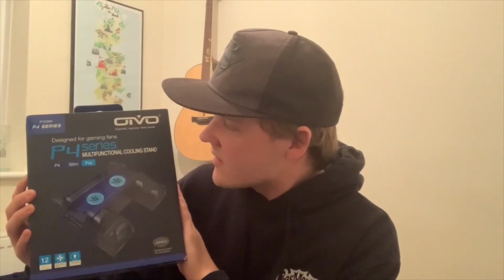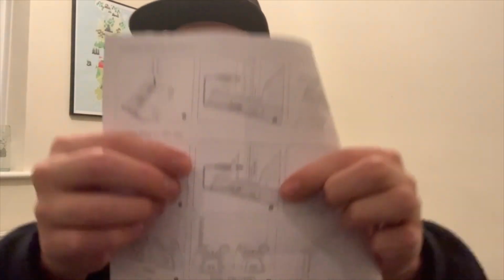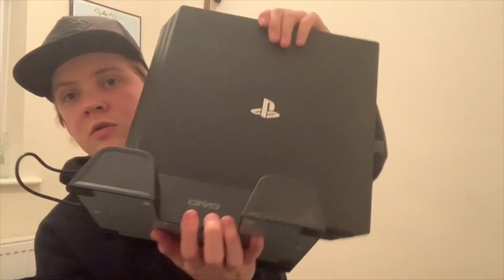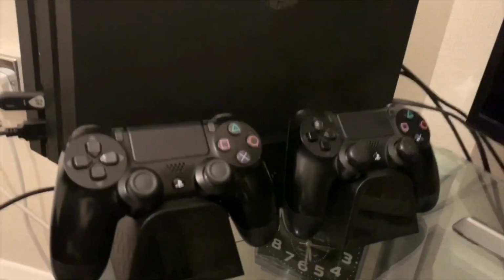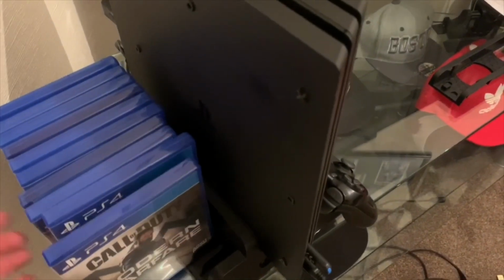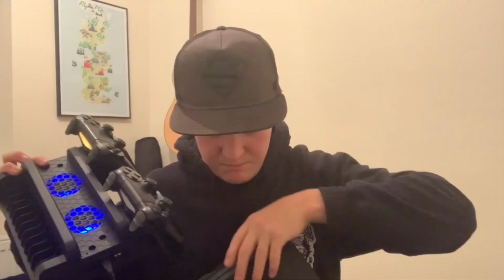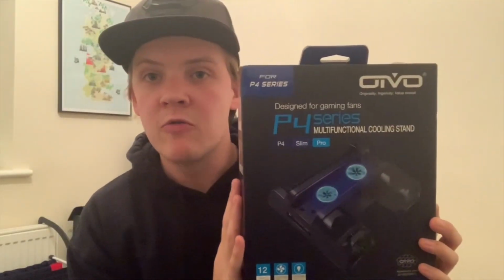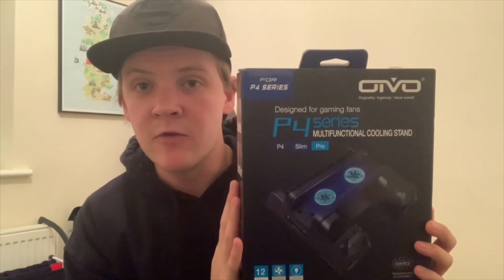Product Review: Oivo Cooling stans for the PS4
Hey guys it’s MrrBacons here with my first product review video! We are reviewing the Oivo PS4 cooling stand and I have to say I love it!

Product:

OIVO Vertical Stand Cooler Compatible With PS4

9/10 Price: £32.99 - only free things get a 10/10!!
8/10 Quality: Feels good and sturdy! Get the cold air through but the games do fall out of mine
8/10 Practicality: Not too big, compact for what it holds but the games falling and the wire being out the front ruins the look slightly
9/10 Visual: just that cable round the front
10/10 Style: absolutely love the deep PlayStation blue lights and the general look of it!
10/10 functionality: can feel the cool air coming out the other side so no complaints there! Does what it says on the tin!
9/10 Noise: Really quiet when fans are running

9/10 Overall: Minor things on an overall very stylish, well designed and functional cooling stand! Definitely recommend!